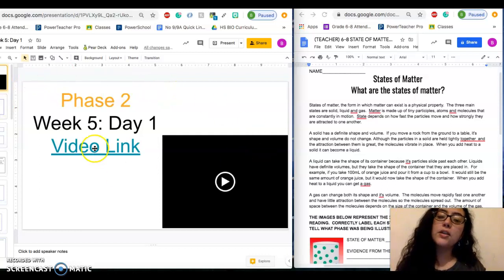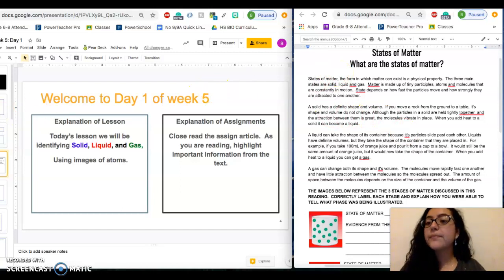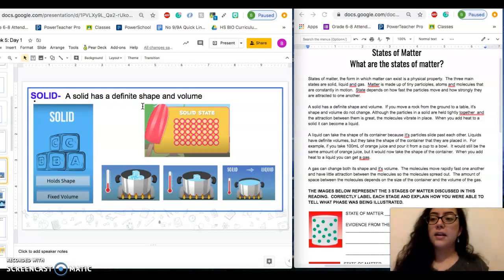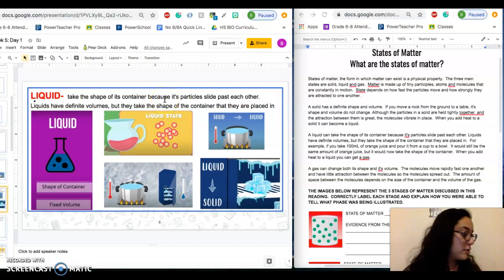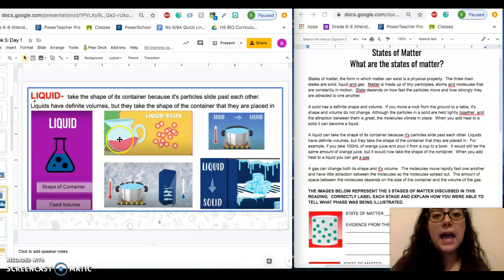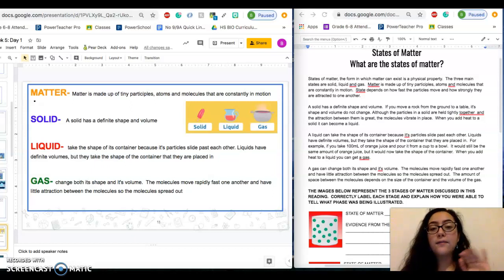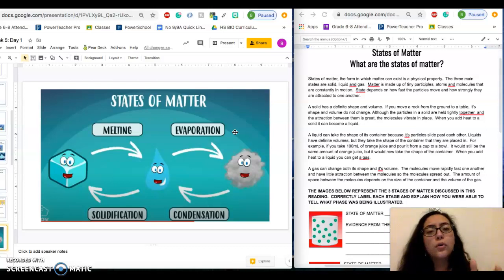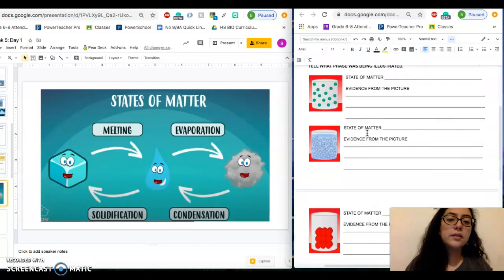Wk 5 Day 1: States of matter: IdentifyinSolid Liquid and Gas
Learning target: I am learning to identify the three states of matter using images of atoms